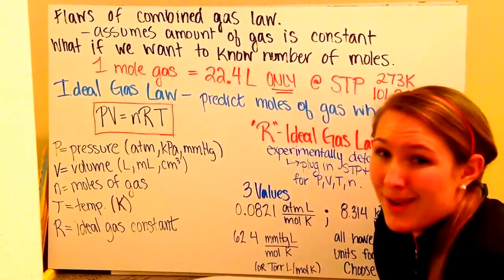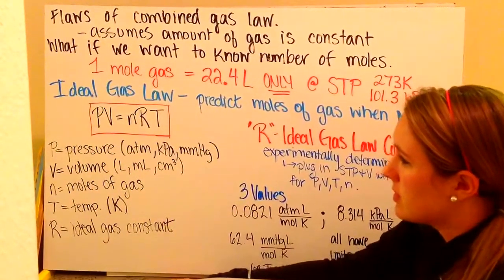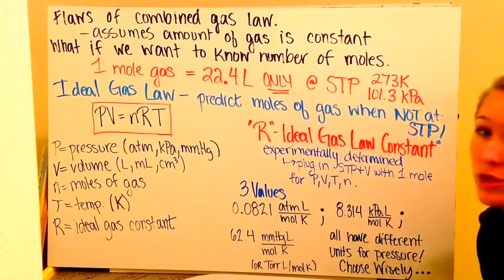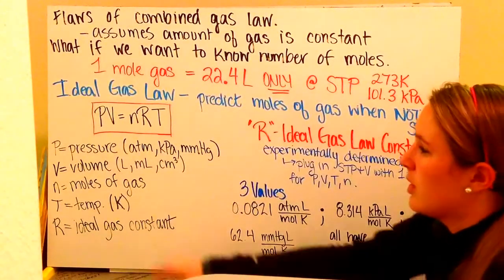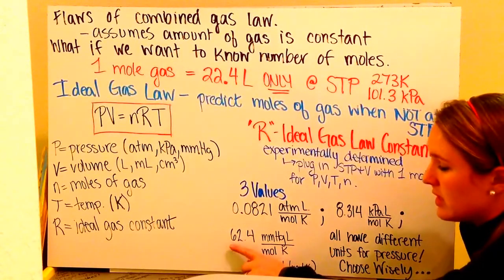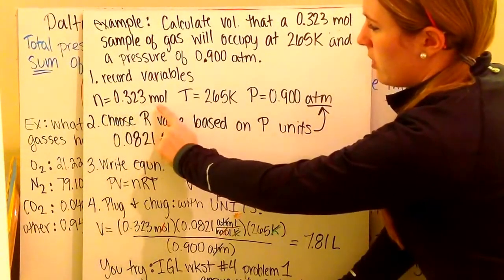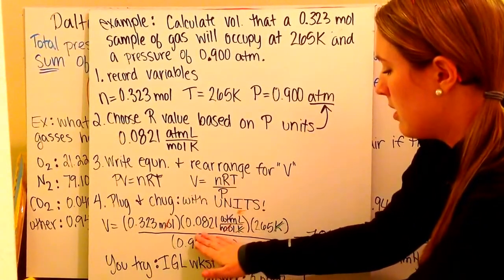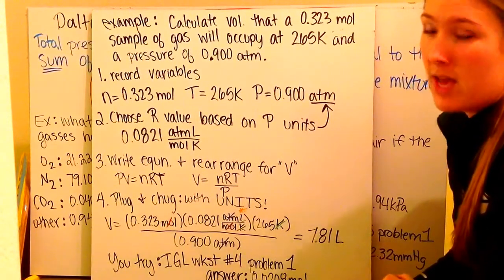Ideal Gas Law